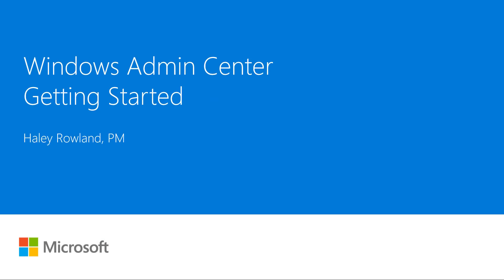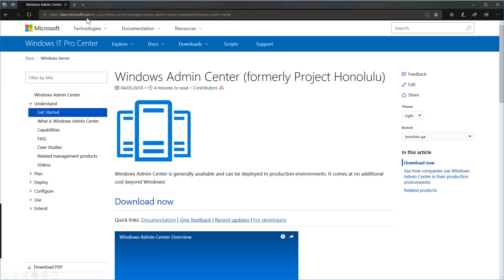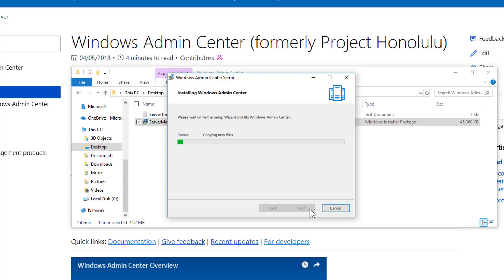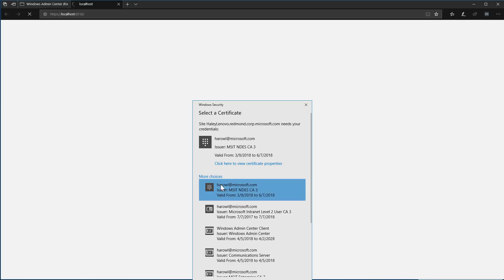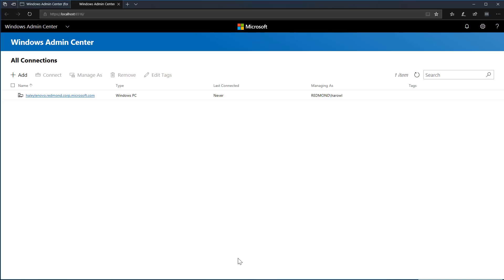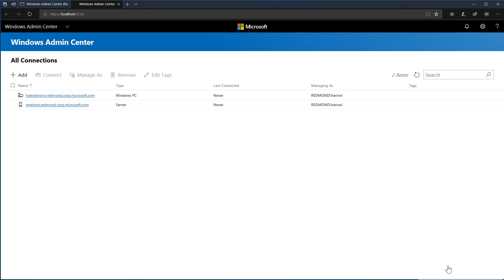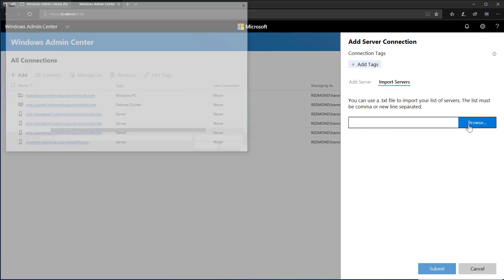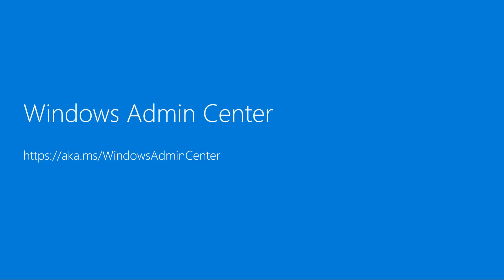How to get started with Windows Admin Center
Windows Admin Center (formerly Project Honolulu) is a simplified, integrated, secure, cloud-ready server management solution. It's super easy to deploy - go from downloading the installer to managing your servers in under 4 minutes.